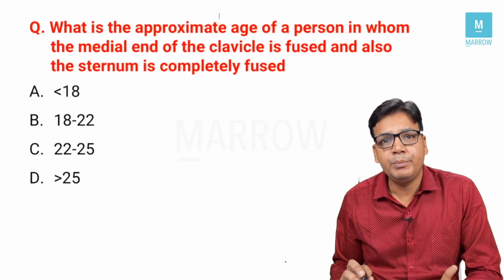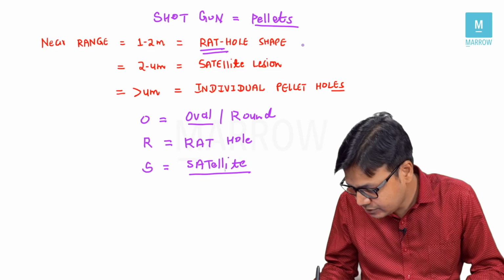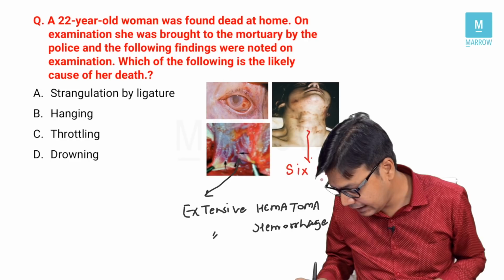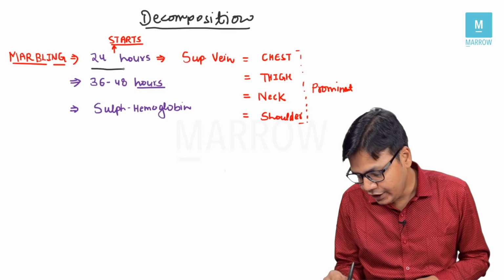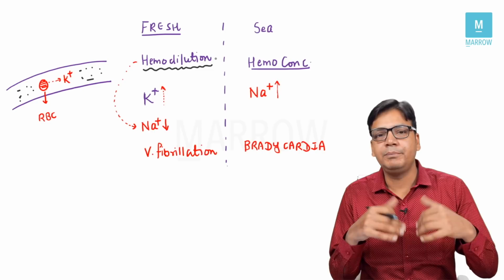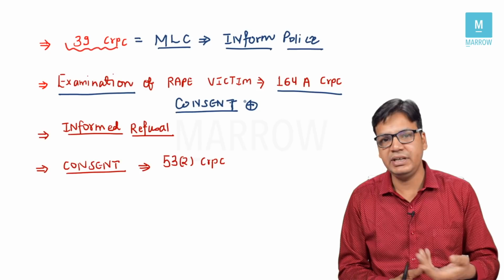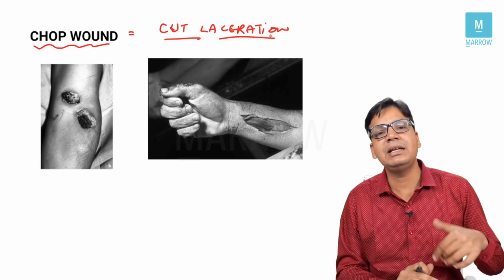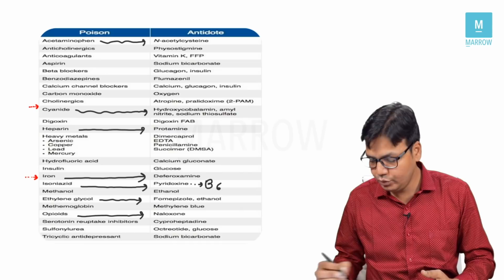Forensic Medicine -INICET 2020 Recall session. We are with you - All the way